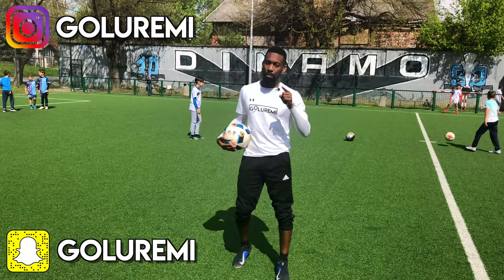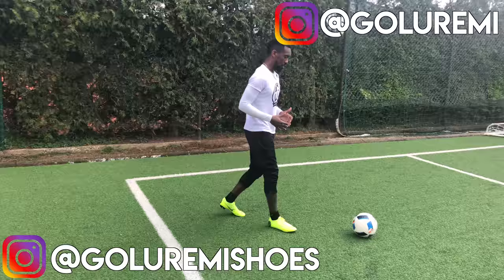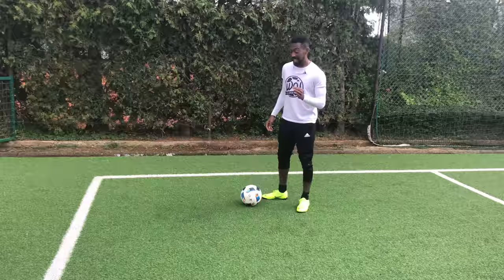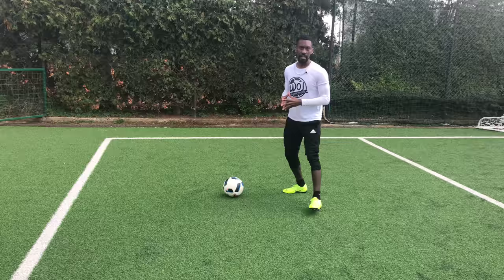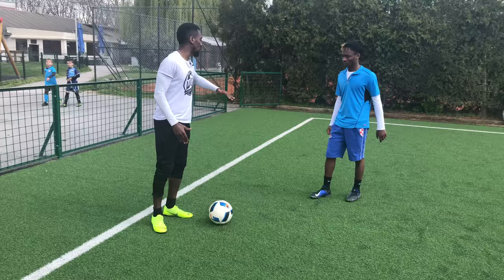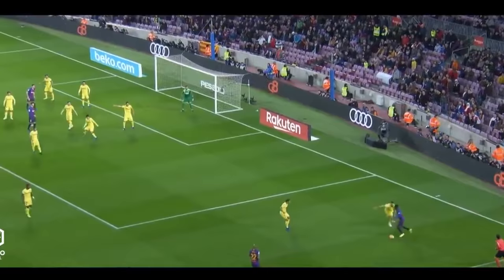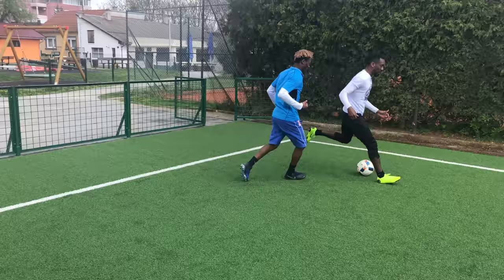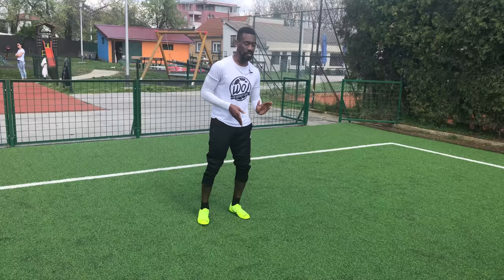THE EASIEST & MOST EFFECTIVE BODY FEINT - PLAY LIKE DEMBELE